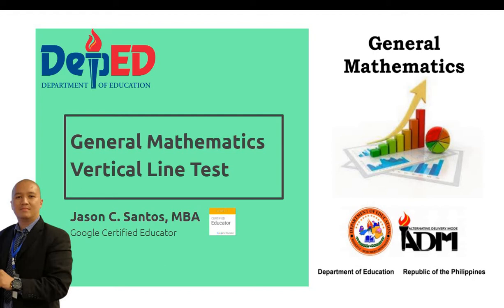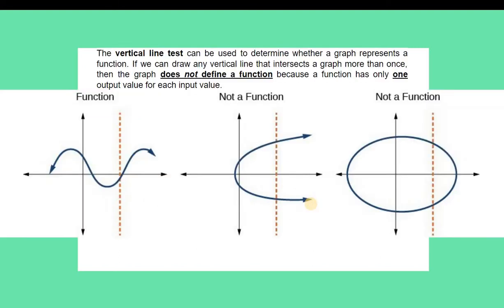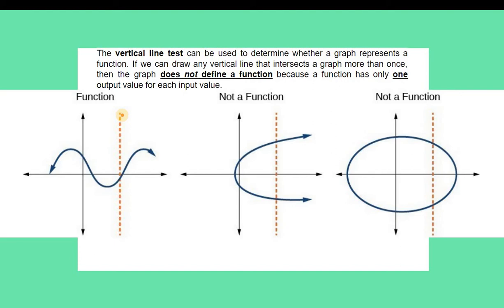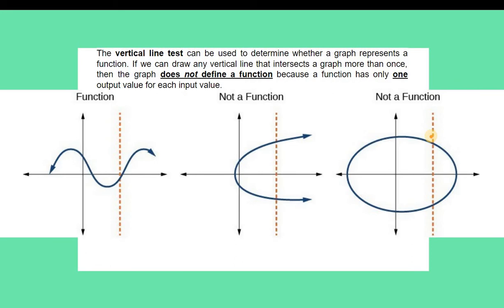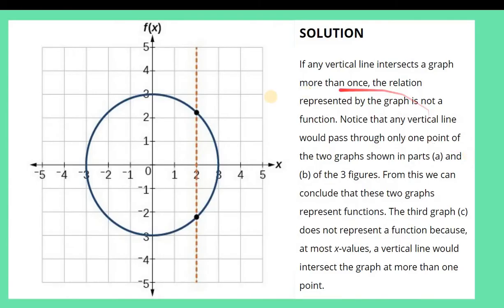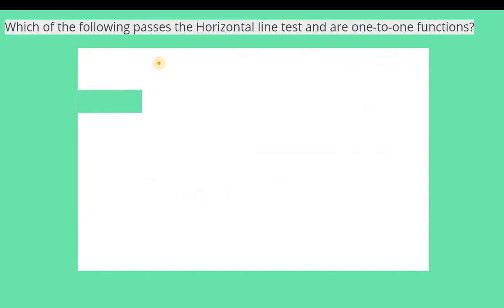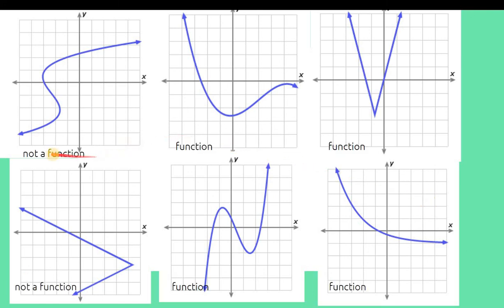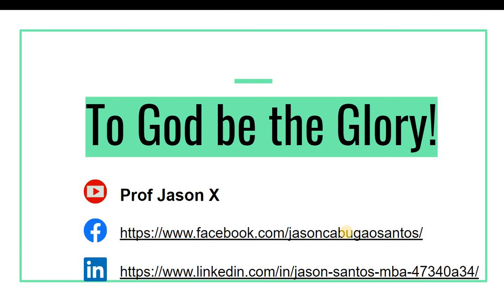Vertical Line Test - General Mathematics Grade 11